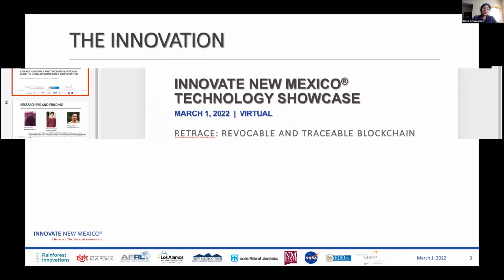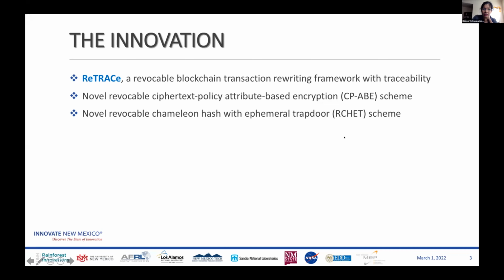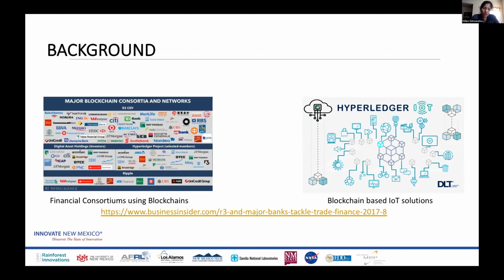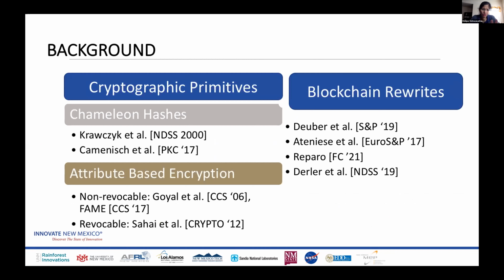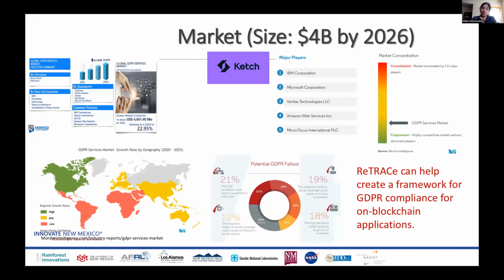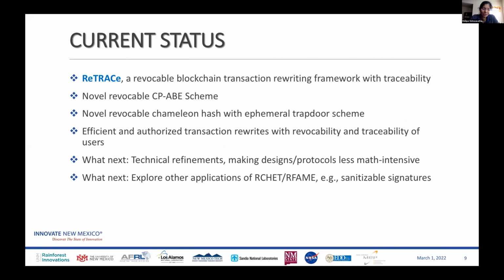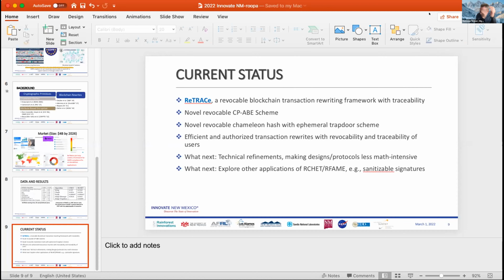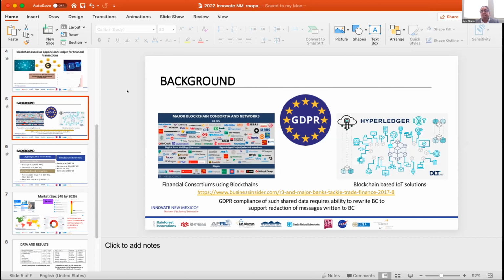ReTRACe: Verifiable Blockchain Rewrites to Meet Privacy Regulations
Presented by Roopa Vishwanathan, Ph.D.. Moderated by Matt O'Brien. Shark Panel includes Matthias Weber, Mighty Capital; Julia Davourie, Phoenix Venture Partners; John Chavez, NM Start-up Factory